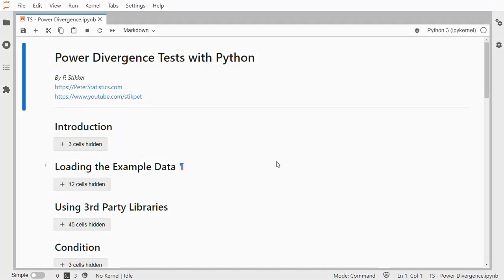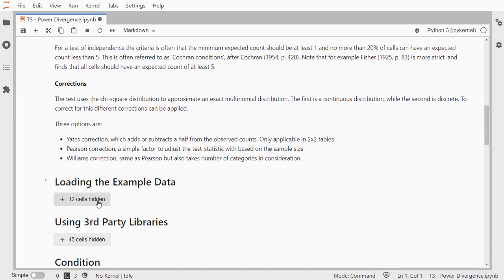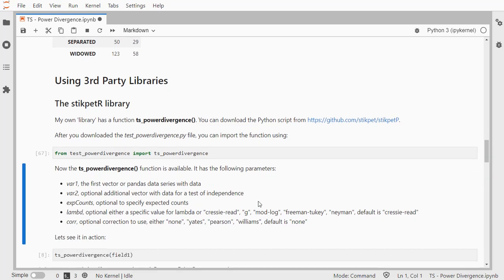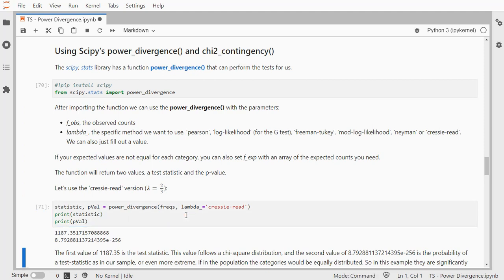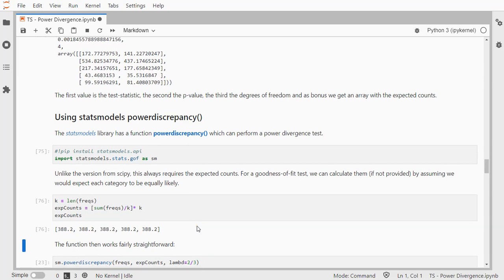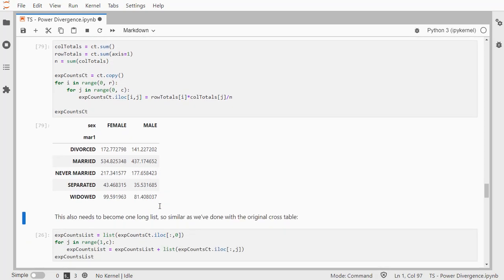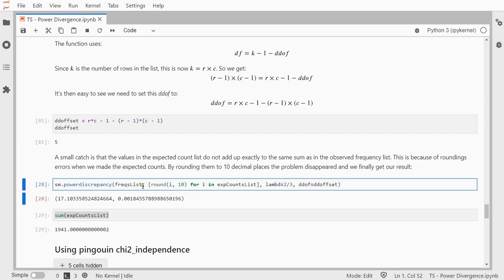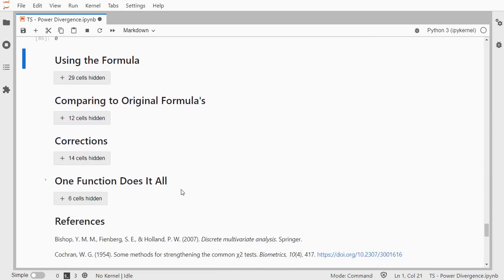Python - Power Divergence Test (with 3rd party Libraries)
Instructional video on performing a power divergence test using Python. In this video some libraries are used.